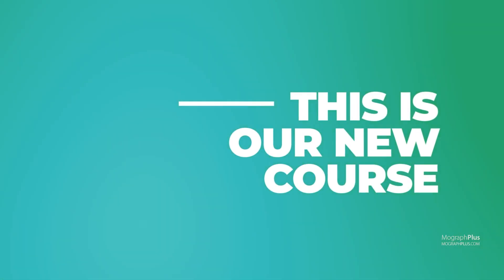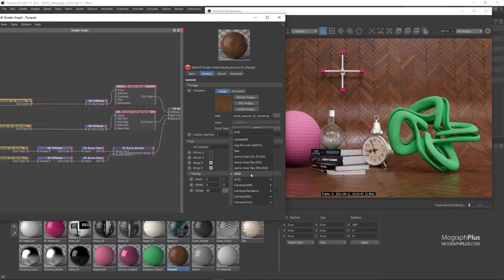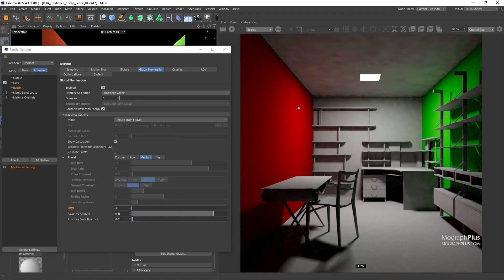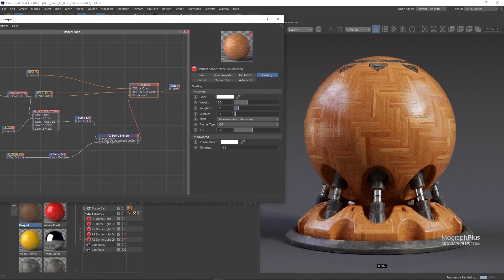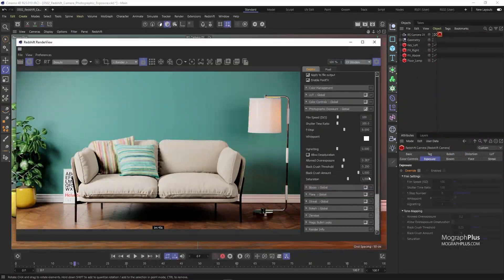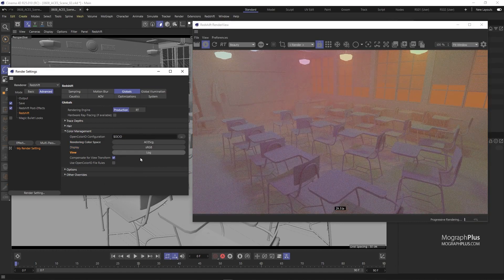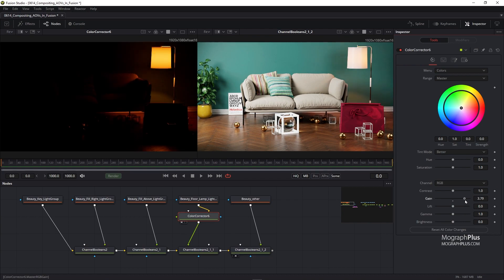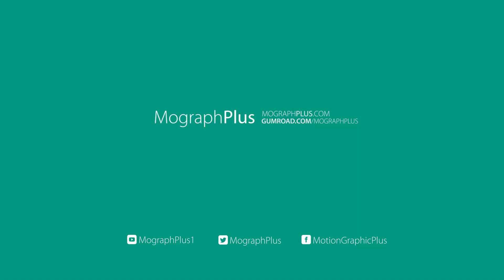The Ultimate Introduction to Redshift for Cinema 4d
I’m very glad to bring you our new online course: "The Ultimate Introduction to Redshift For Cinema 4d".

It’s 845 minutes, more than 14 hours of on-demand videos in 75 lessons, covering everything about Redshift for Cinema 4d, including lighting, shading, Cameras, rendering, etc.

Now let’s talk about the course itself,

Chapter 1: Introduction (29 min)
We start off the course by introducing Redshift for Cinema 4d, where to find different Redshift tools and functions, and walk you through the general workflow to get your job down with Redshift.

Chapter 2: Lighting (102 min)
We learn about Area Lights, Mesh, spot, infinite and IES lights, Dome Light and Image-based lighting.
We talk about Redshift Sun and Sky, you learn how to approach interior and exterior lighting in Redshift for Cinema 4d.
We learn about the amazing volumetric effects in Redshift with Redshift Environment Object.
I explain how to use Redshift to integrate 3d geometries onto HDR environments or photographic backplates, and much more…

Chapter 3: Global Illumination (84 min)
We  about different GI engines in Redshift, like Brute Force, Irradiance Point Cloud and Irradiance Cache We learn how to use these engines in different lighting scenarios to produce the most realistic lighting possible, the pros and cons of each one and where to use them.
And finally explain how to render flicker-free object animations with GI.

Chapter 4: Shading and Materials (240 min)
First, we learn about the powerful Redshift Material which is capable of creating all sorts of materials, we dedicated 9 in-depth videos to this shader.
Then we discover bump, normal, tessellation and displacement mapping in Redshift.
You also learn how to create realistic human skin shader.
After that I will show you how to create some of the most daily shaders like plastic, wood, concrete, metals.
Principled hair shader will be covered in detail, it’s an easy to use, yet powerful shader.
We’ll be covering the robust CarPaint material as well.
We learn how to read and render Mograph and field colors .
Then we learn about Material Blender, Color Layer, Mix and Composite nodes. Ray Switch, Shader Switch, Triplanar, Ambient Occlusion, Curvature and Sprite shaders will be discussed in detail.
We also learn about OSL shader, substance support, math, conversion nodes and much more.

Chapter 5: Camera (52 min)
Then we learn all about Cameras, camera types, Depth of field, motion blur and everything that relates to working with cameras in Redshift.

Chapter 6: Rendering (294 min)
First we explore how to use the Basic mode of the Redshift Render settings, then we discuss automatic and unified sampling in depth, after that we learn about the differences between bucket and progressive rendering.
Then we talk about ACES, a system to manage color in all levels of the production,.
Then we take a close look at Redshift RT, which is  Redshift’s near Realtime interactive render engine.
Then we take an in depth look at Render View and learn about all of its features.
We also cover both Optix and Altus denoisers in-depth with a lot of comparative examples.
After that, we dive deep into the subject of AOVs.  we talk about custom AOVs,  cryptomatte workflow, light group AOVs, and finally compositing AOVs in fusion.
We also learn how to deal with caustics in Redshift, The rest of the render settings will be explained as well in a few videos.

Chapter 7: Miscellaneous (77 min)
In the next section, we take a closer look at a few miscellaneous topics, like Redshift proxy, object tag, dealing with particles and splines and much more.
We also learn about Redshift Volume, I show you all the steps you need to render openVDB files in Redshift and how to render amazing and realistic clouds, fire, smoke and explosions using Redshift.

If you want to learn Redshift For Cinema 4d, this is the course to get, period.
we work really hard on our courses to assure the quality of them, and you get an academically- orientated, well-structured course that will take you to the next level of your career as an artist.
This is our 19th online course here at MographPlus in the past decade, Thousands of students from around the world has participated in our courses, I invite you to join as well and learn from the Best Redshift course available Online.

so sign up and let’s get started.